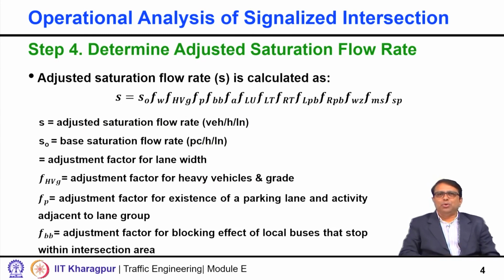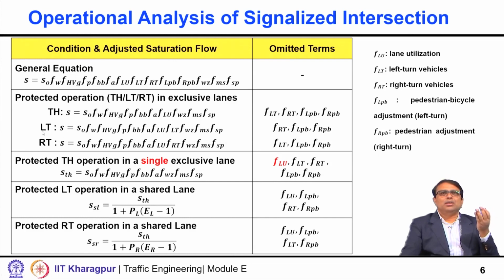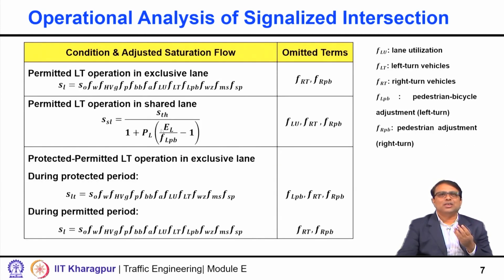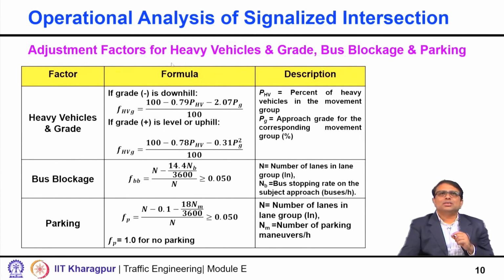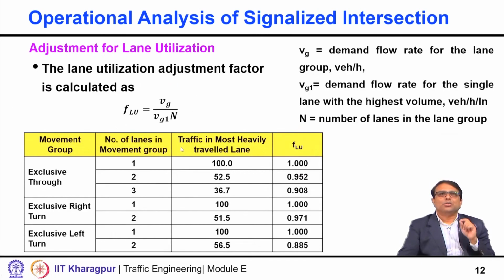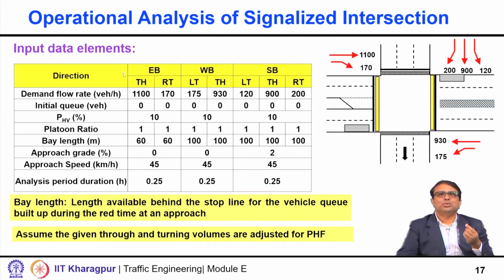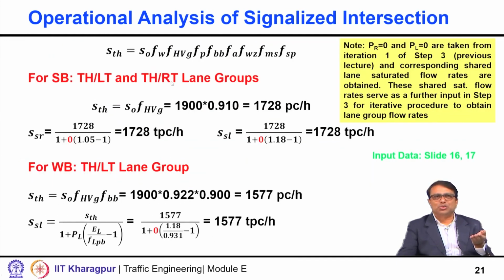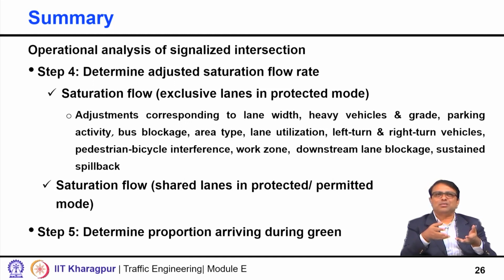Lecture 36 : Operational Analysis of Signalized Intersection-II